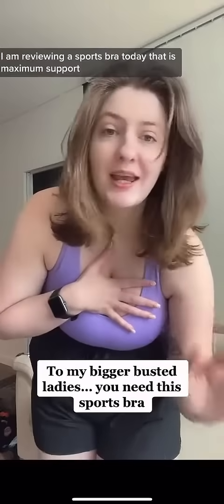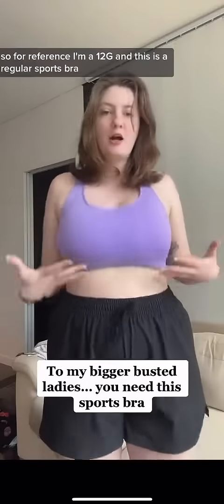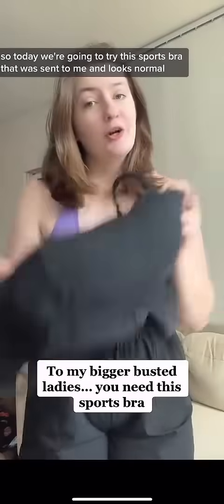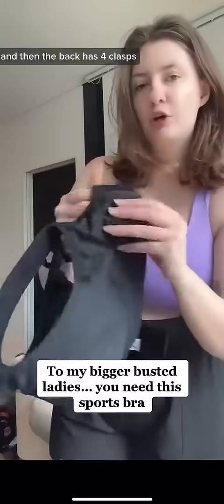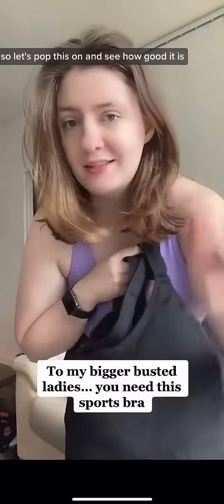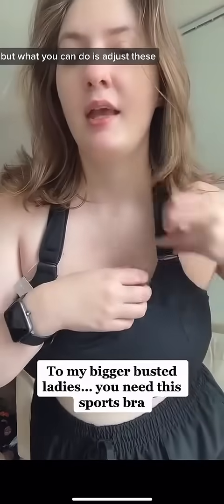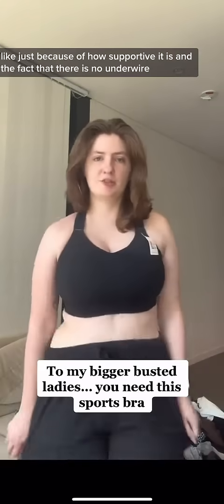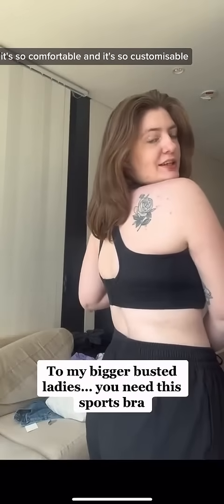Bigbusted ladies, you need this Sportsbra for your workout!